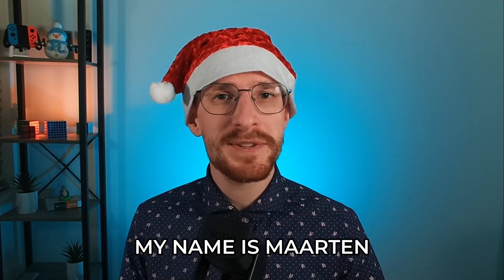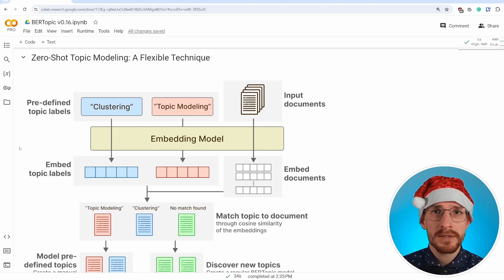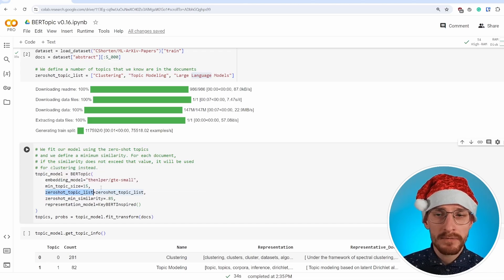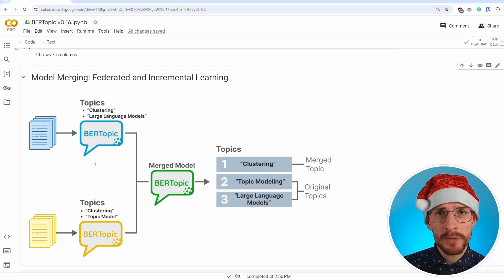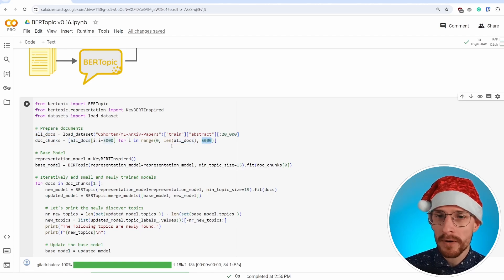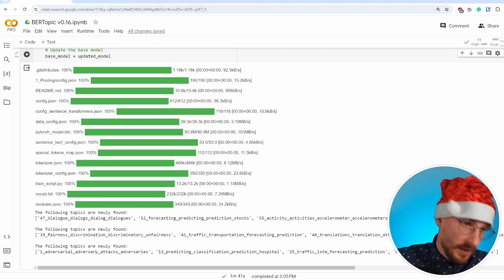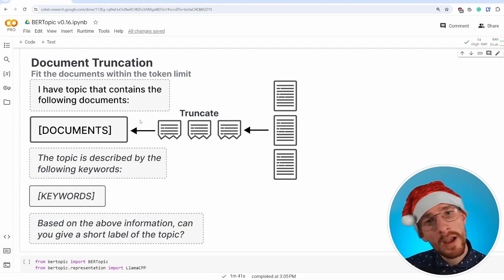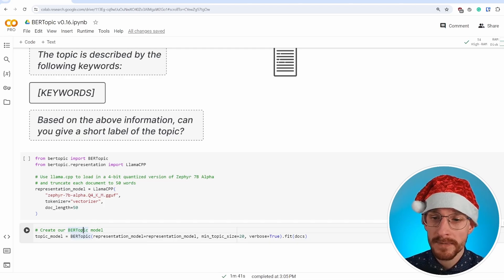BERTopic Just Got Better! Introducing Exciting Features in v0.16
In this tutorial, we will explore several major features in the new v0.16 release of BERTopic. Zero-shot topic modeling, merging pre-trained models, and more Large Language Model support.

Timeline
0:00 Introduction
0:23 What is BERTopic?
2:22 Zero-Shot Topic Modeling
6:57 Merging Pre-trained Models
13:03 More Large Language Model Support
17:38 Outro

I'm writing a book!